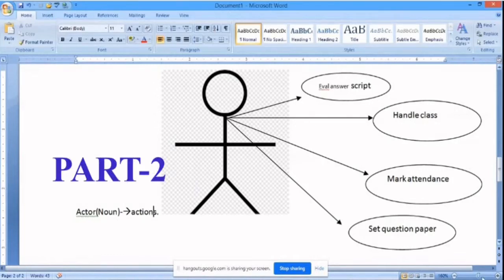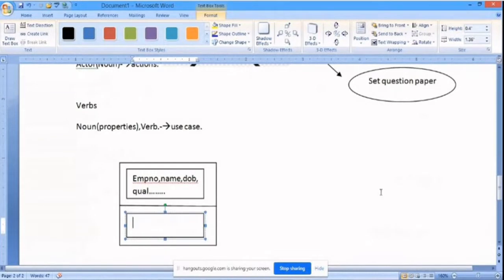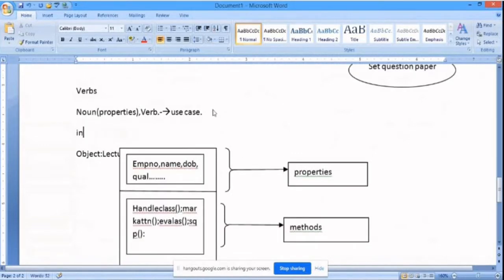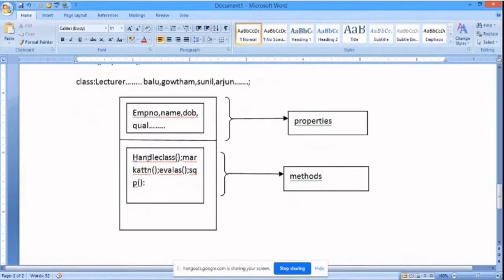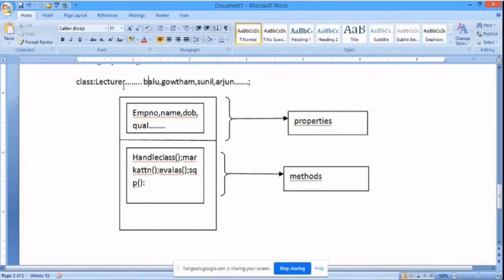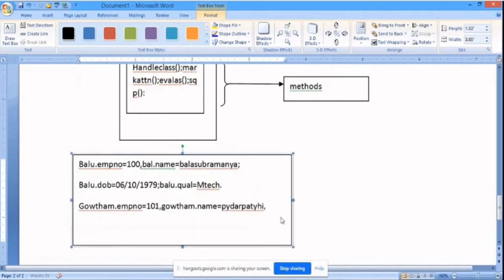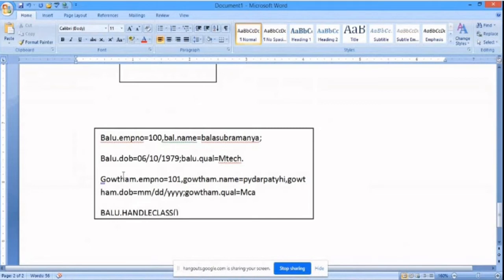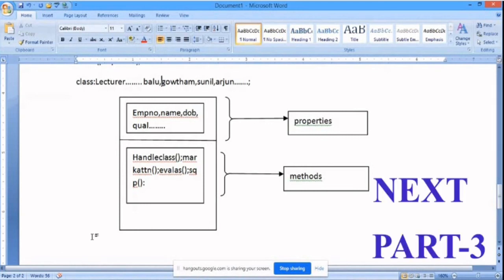Programming_PART-2_Data science_#Python_( Python, JavaScript, RStudio, Xampp etc.)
PART-2
Programming:-
Data science_( Python, JavaScript, RStudio, Xampp etc.)